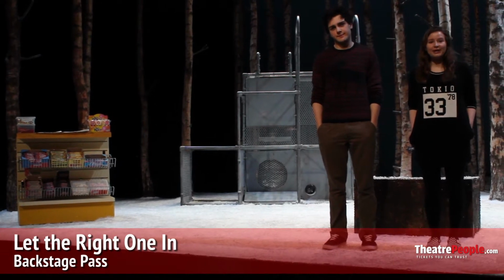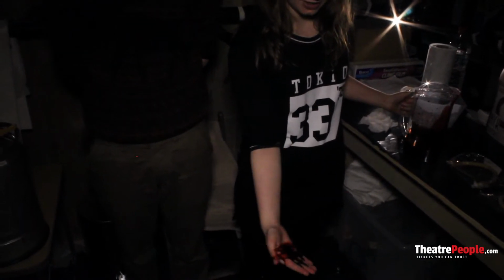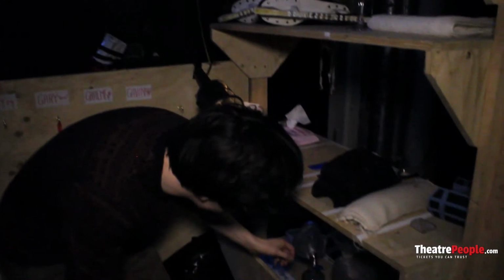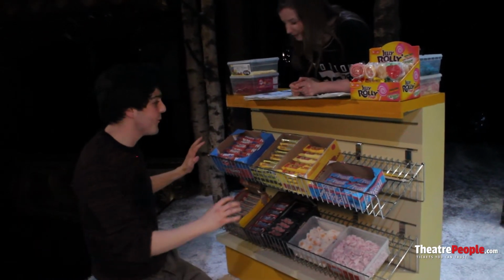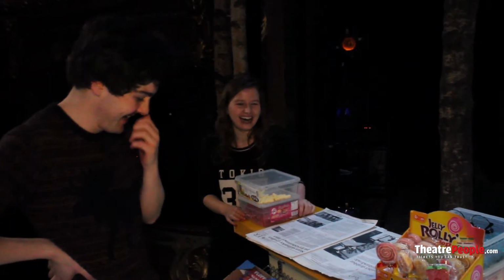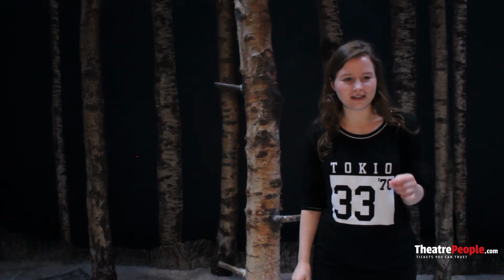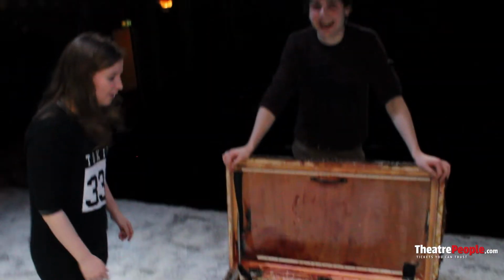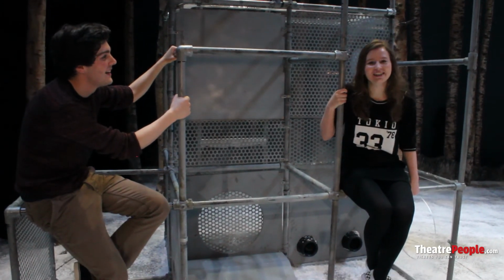Backstage Pass: Let the Right One In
The TheatrePeople team take an exclusive behind the scenes tour at the Apollo Theatre for the stage adaptation of Let the Right One In.

Based on the book of the same name, and taking inspiration from the film, the story follows young Oskar, a bullied and lonely boy who meets a mysterious girl named Eli who has just moved in next door.

Little does Oskar know, Eli is hiding a dark secret...

Haunting, chilling and beautiful, the critically-acclaimed South Bank Sky Arts award-winning production of gothic horror tale Let the Right One In transfers to the West End for a strictly limited season, following sellout success at the Royal Court.

The story of two misfit youths thrown together by fate, one of whom harbours an astonishing secret, it's an auspicious show to re-open the newly refurbished Apollo Theatre.

Tony and Olivier Award-winning director John Tiffany (Black Watch, Once) directs this major new production, which was adapted for the stage by Jack Thorne following the international success of the original Swedish movie and its subsequent Hollywood remake.

Shot and edited by Keith Huckfield
Sound recording Glenn Rice